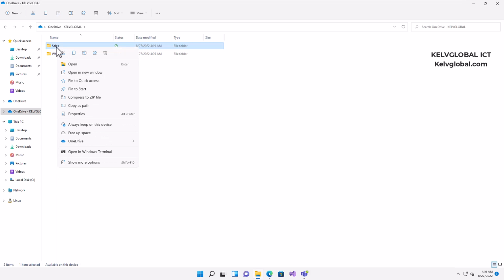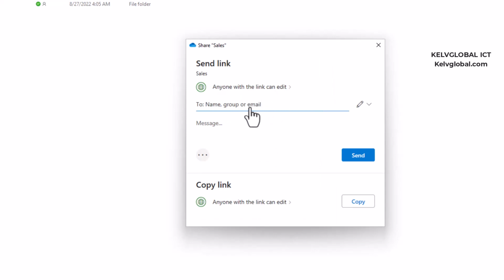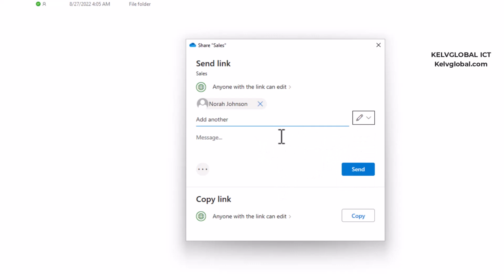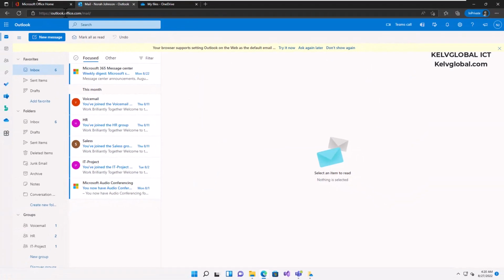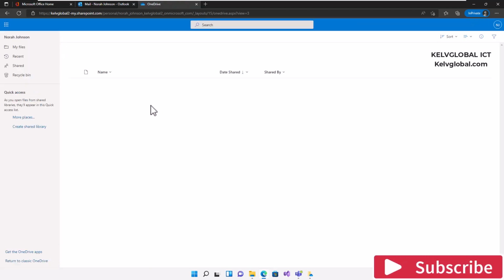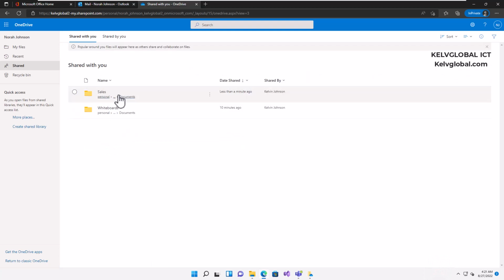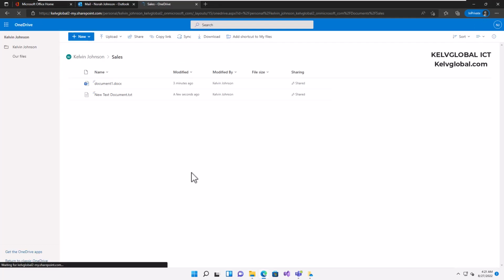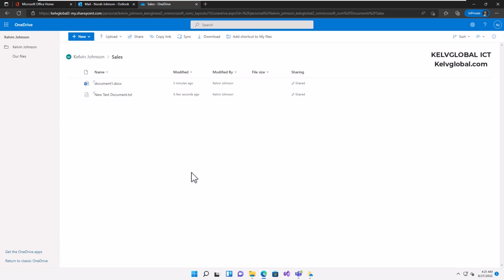How to share files with others in OneDrive from Windows 11 | Share OneDrive Folders with Colleagues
Are you trying to share a folder or files in OneDrive from your Windows 11 computer, this video can be of a guideline to you. This video can also be apply to Windows 10 and Windows 8.1.